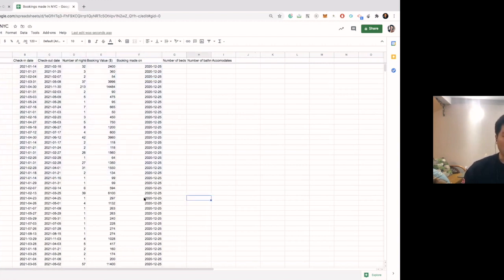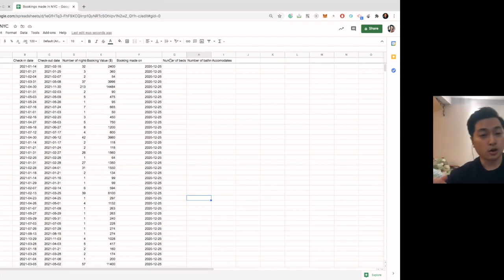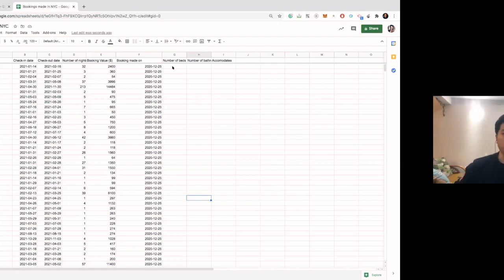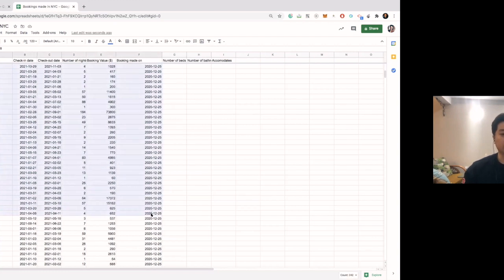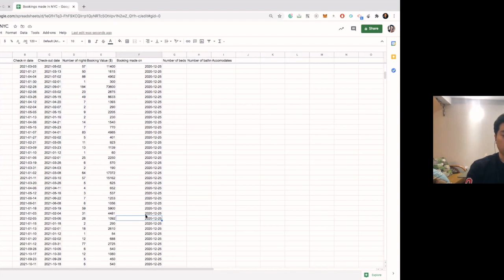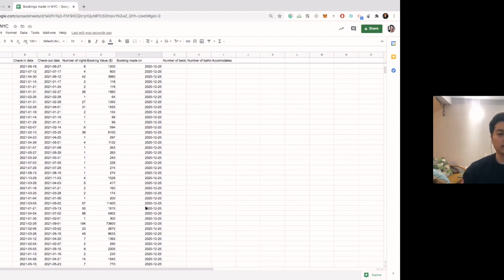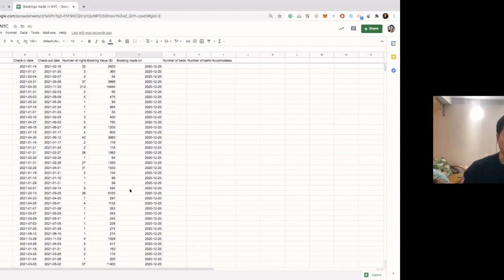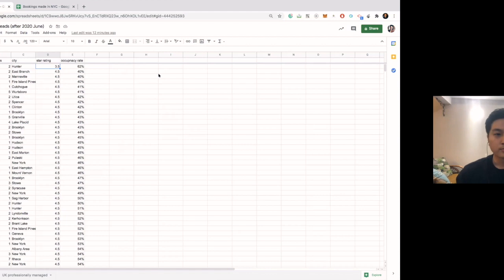Airbtics, an Airbnba data vendor (alternative to AirDNA and Mashvisor)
Jae is the founder of Airbtics, an Airbnb data and analytics company. Airbtics provides data reports for property investors, Airbnb management companies, and short-term rental owners.
In this video, Jae explains to Thibault from Rental Scale-Up how property managers can get customized Airbnb data reports. They can help them with Airbnb listing pricing and with getting booking trends from your competitors.